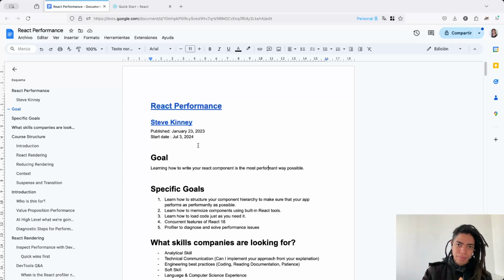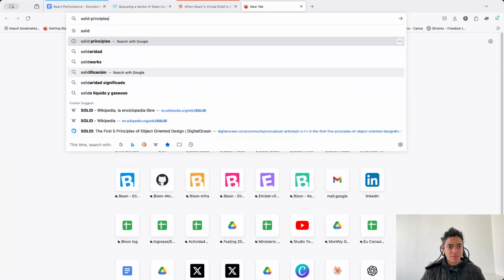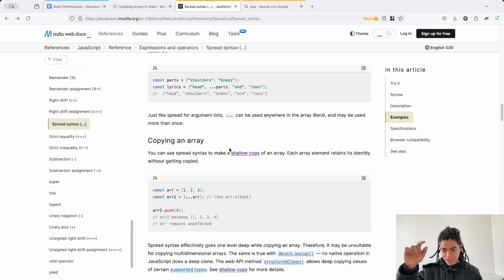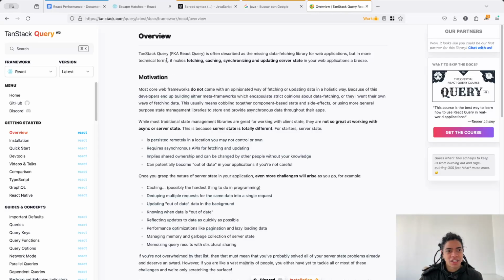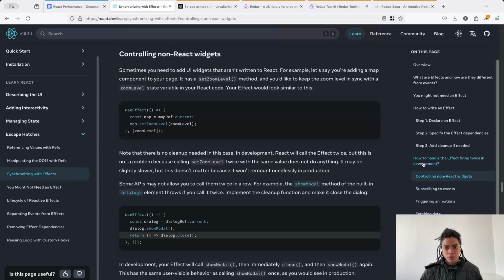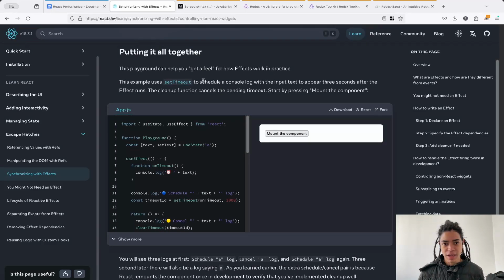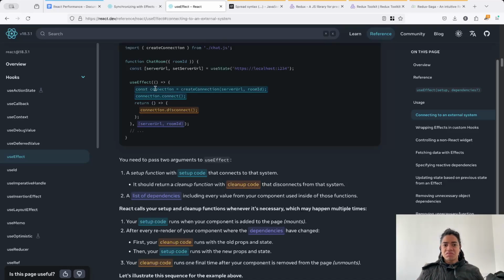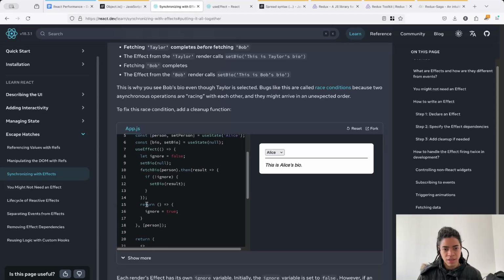React Performance : Synchronize Effect for analytics and data fetching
The effect anatomy : Setup - Cleanup phases will allow you to understand how React-query and data fetching works behind the scene.

A.K.A. helps you to have a happy life as React Developer